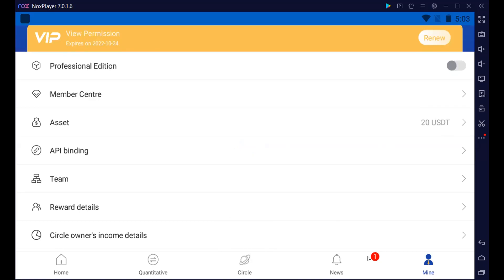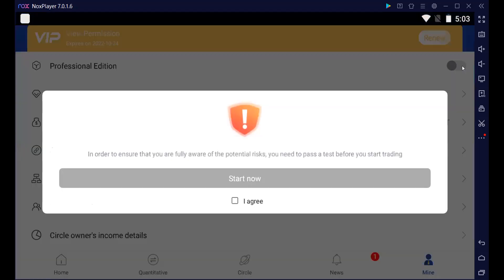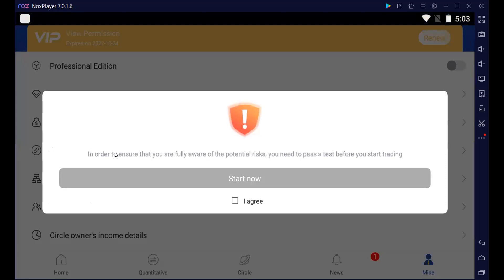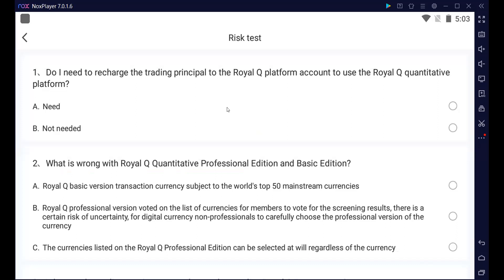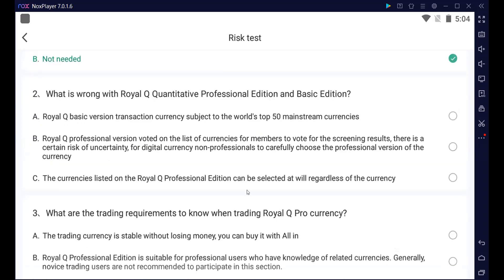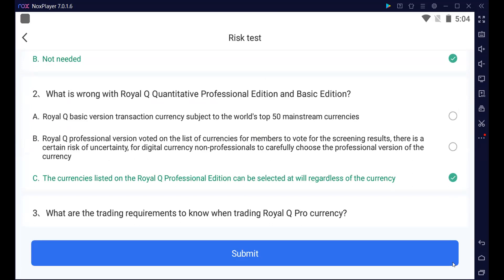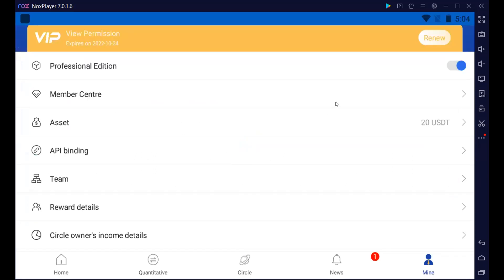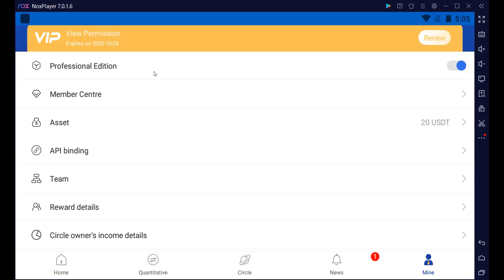Activation Professional Edition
Dans cette video je vous montre les etapes a suivre pour activer l'edition professionelle sur votre robot Royal Q en passant par le quizz